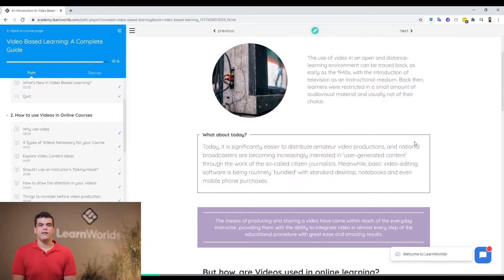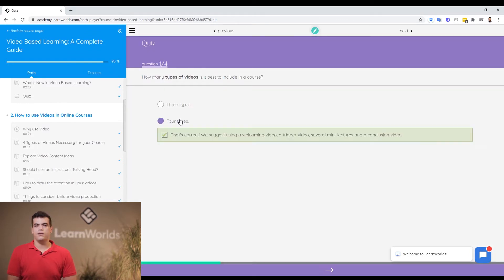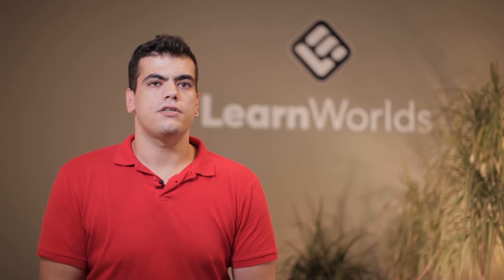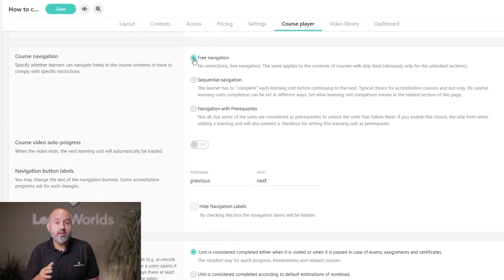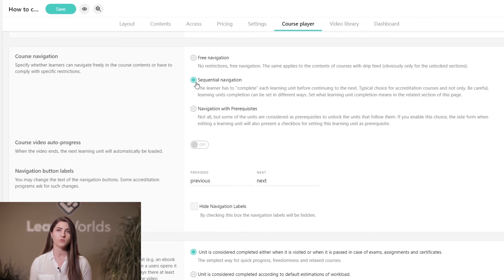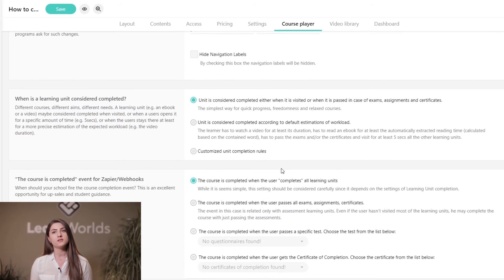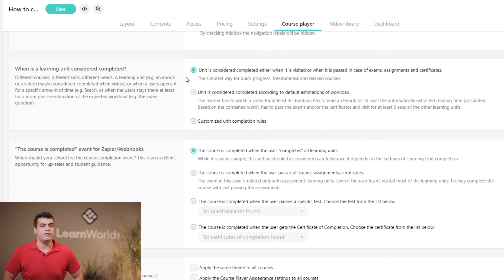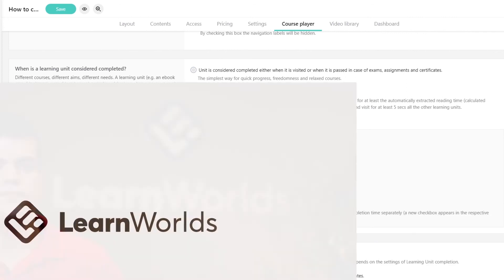Customize the Course Player Experience and Prerequisites on LearnWorlds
Choose the experience your students will get on your course. What will show up, when they complete a learning unit or an assignment and set prerequisites to control the learning process.